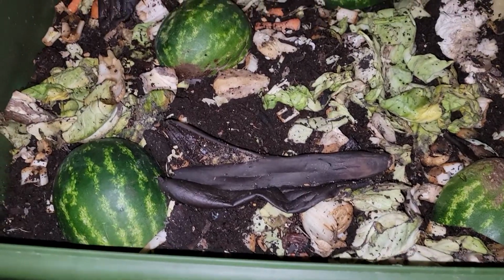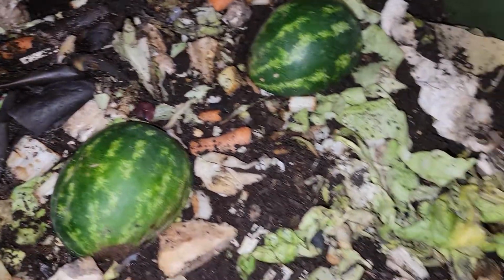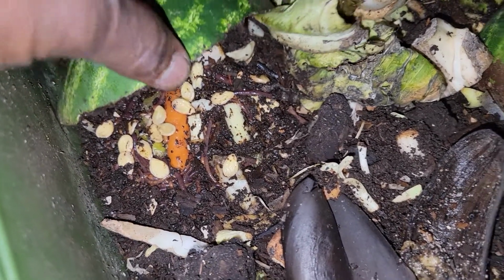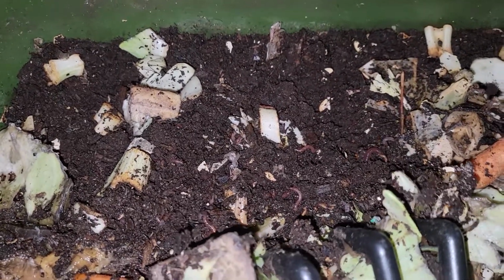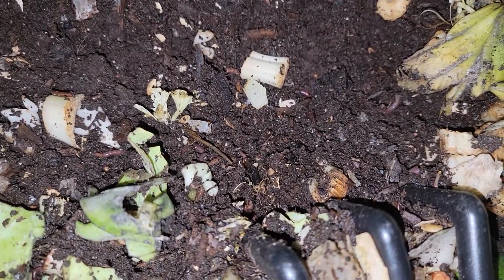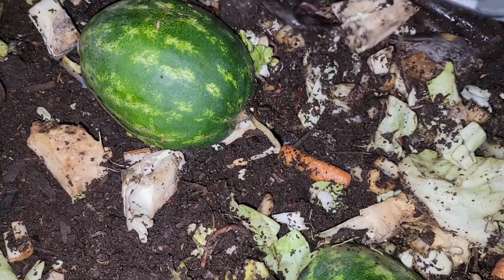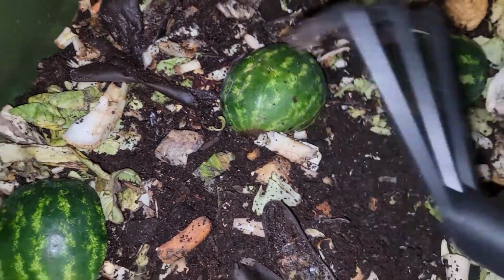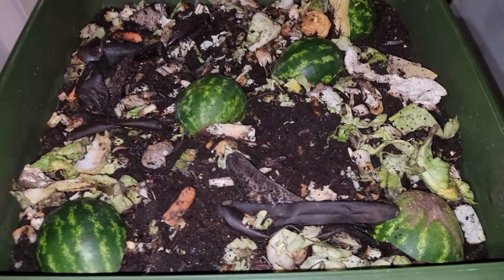The Hungry Bin: My Worm Farm.